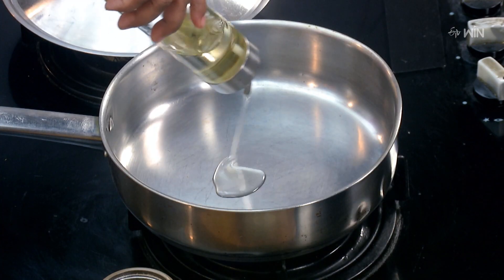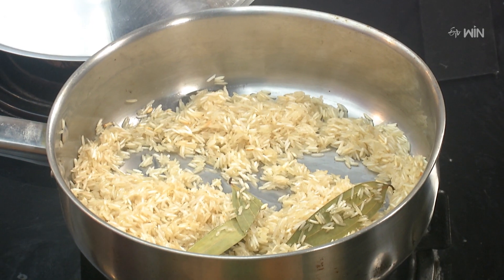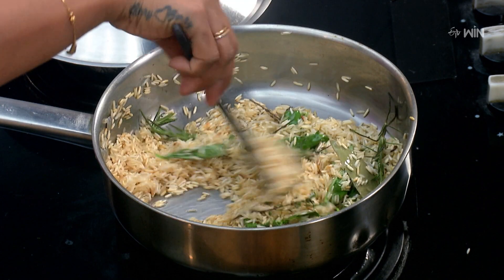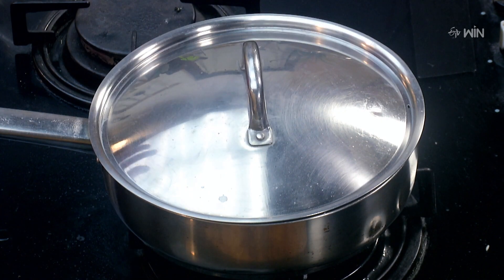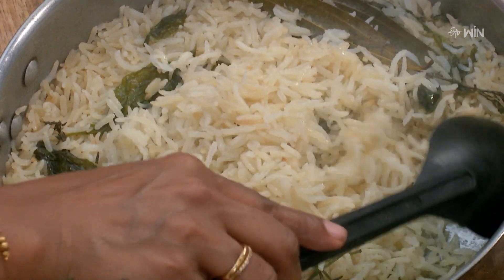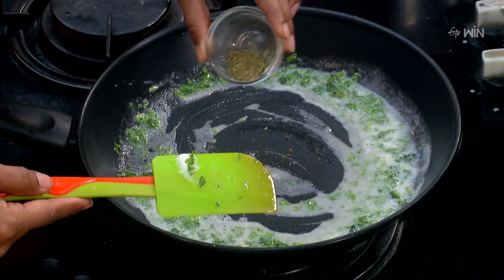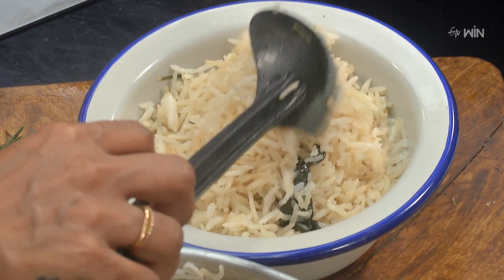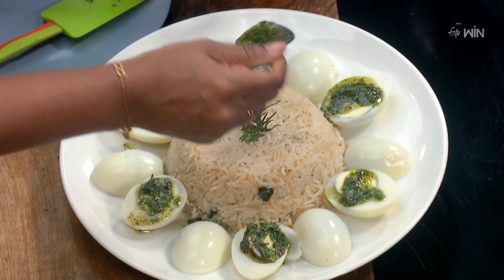Egg Pilaf | Quick Recipes | ETV Abhiruchi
ఎగ్ పిలాఫ్ - రెస్టారెంట్ స్టైల్ లో కోడిగుడ్డుతో చక్కటి రైస్

Egg Pilaf is a delicious dish made of rice, rosemary leaves, mixed herbs, basil leaves, thyme, butter, parsley, and boiled eggs.